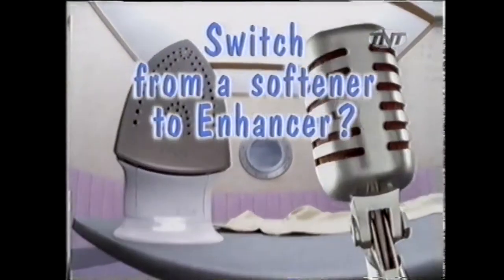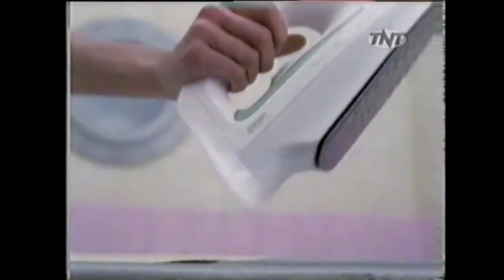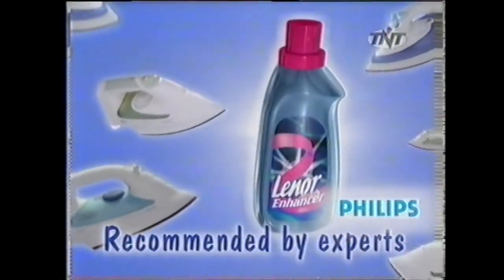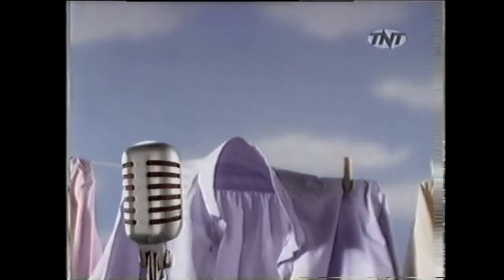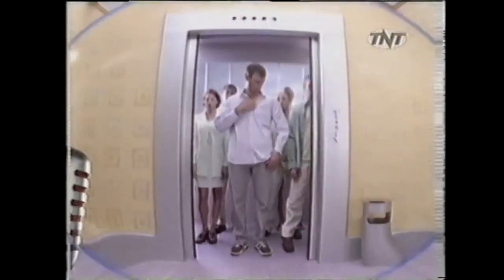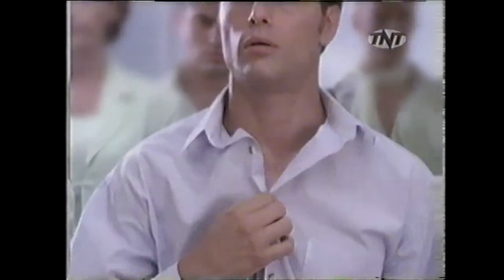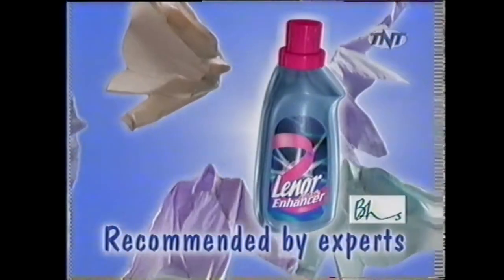Lenor | Television Commercial | 1999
Downy is a brand name of fabric softener produced by Procter & Gamble and sold in the United States. It entered the U.S. test market in August 1960 and went nationwide in December 1961. It was also sold in the Philippines, Malaysia, Indonesia, Singapore, Thailand, Vietnam, South Korea, Egypt, Kenya and Latin America.
Lenor is a brand name of fabric softener and dryer sheets, also produced by Procter & Gamble, sold in Europe, Russia, China and Japan. Plans to rebrand Lenor as Downy in the UK were dropped in 2002.
Amy Sedaris has been used to promote Downy/Lenor Unstoppables range in both United States and the UK. The commercials were filmed by Grey Advertising.